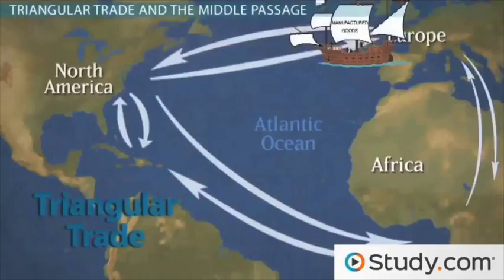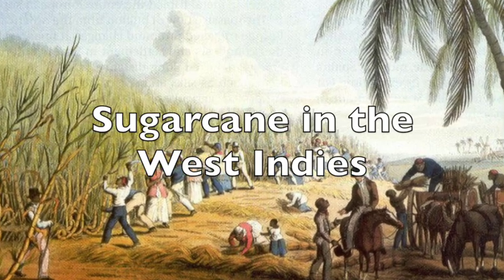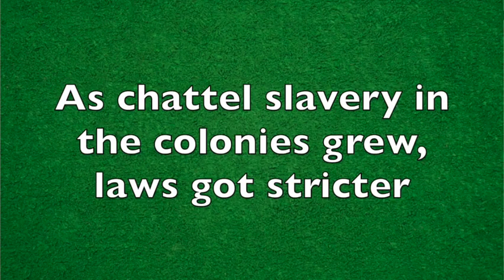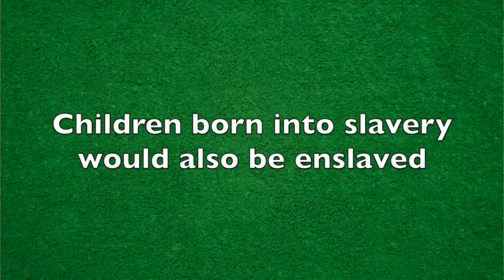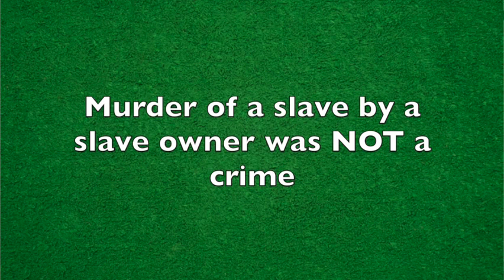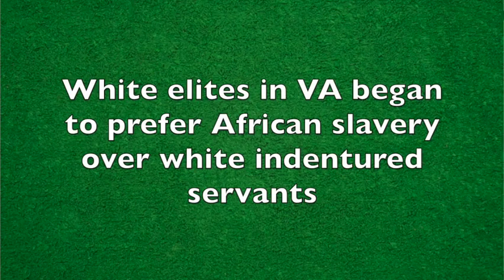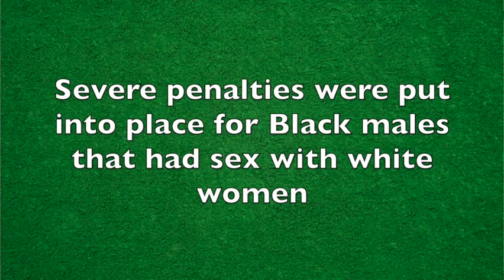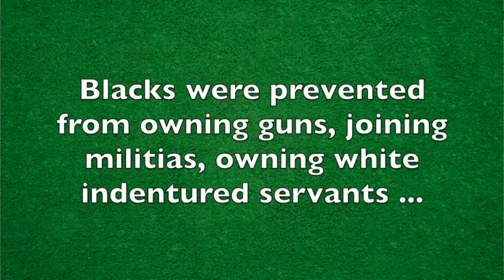Mr. Laubach - APUSH - The Evolution of Slavery in the British Colonies (Period 2)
Guiding Questions:
1. What was the primary reason for the initial introduction of slavery in the British colonies?
2. When and where did the first recorded arrival of African slaves in the English colonies occur?
3. How were the initial African arrivals in the English colonies treated, and how did this treatment change over time?
4. What role did the northern British colonies play in the Atlantic slave trade, despite having less prevalent slavery?
5. What significant law did Virginia pass in 1662, and what was its impact on the status of children born to enslaved mothers?
6. Describe the 1669 Virginia law concerning the killing of slaves by their owners and its implications.
7. What was Bacon's Rebellion, and how did it influence the shift from indentured servitude to African slavery?
8. What law was passed in 1692 regarding interracial sex, and what were its consequences?
9. What did Virginia's 1705 law codify about the status of Africans, and what was the significance of this legislation?
10. List some additional restrictions imposed on African Americans by laws mentioned in the passage.